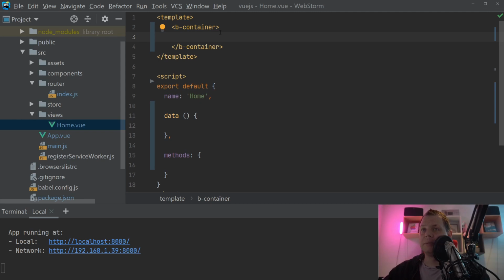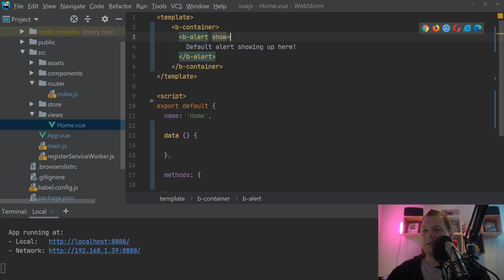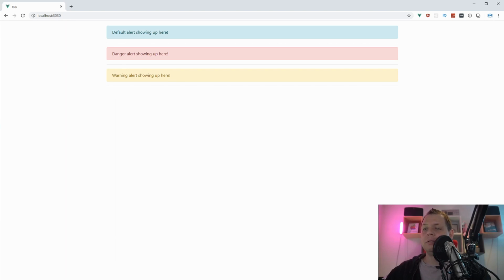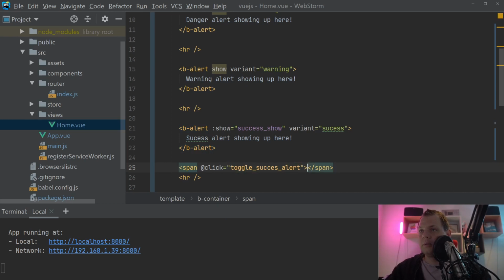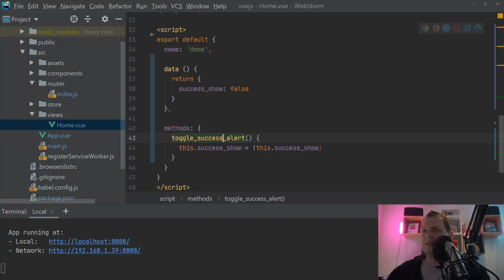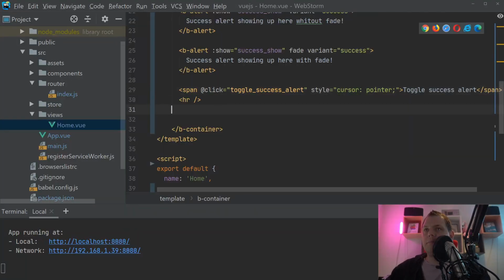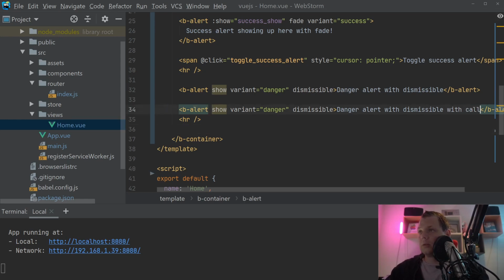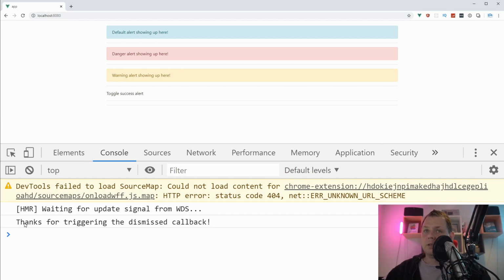Playground with alert in bootstrap-vue for vuejs - bootstrap-vue tutorial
Learn more about alert in bootstrap-vue when you want to use alert to show information, danger alert or just warning if the user do something wrong.